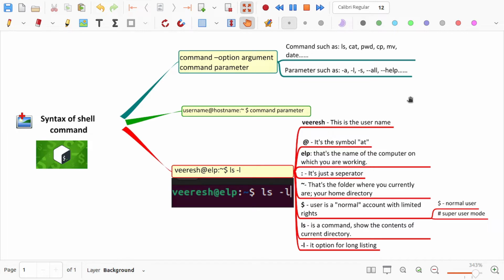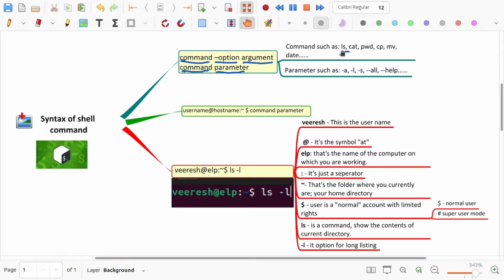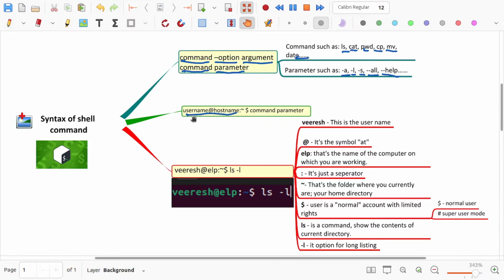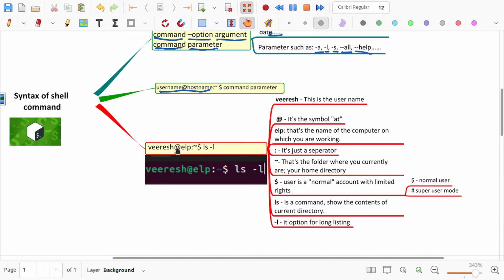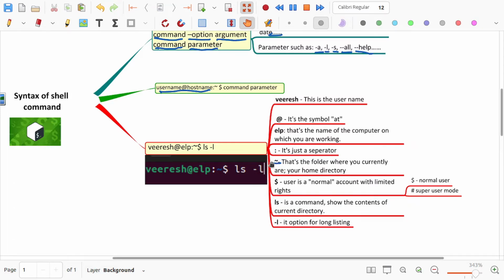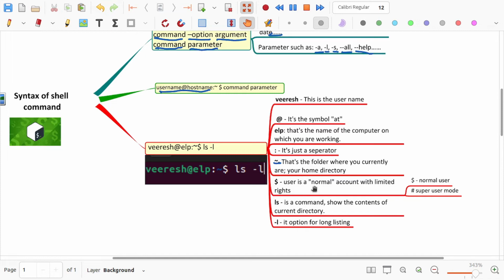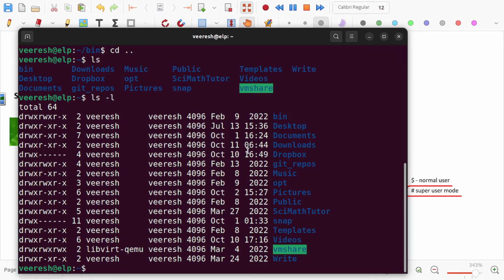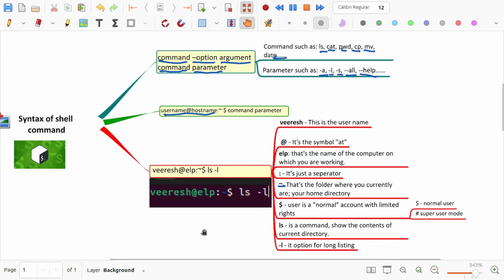Syntax of shell command : How to work with Linux - Ep 4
Syntax of shell command : Linux Tutorial Basics - How to work with Linux - Ep 4

Syntax of shell command
What you see on terminal - explained